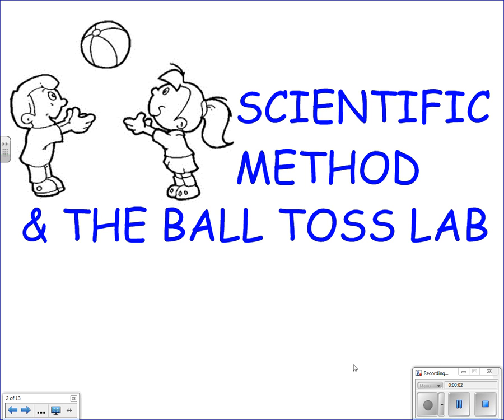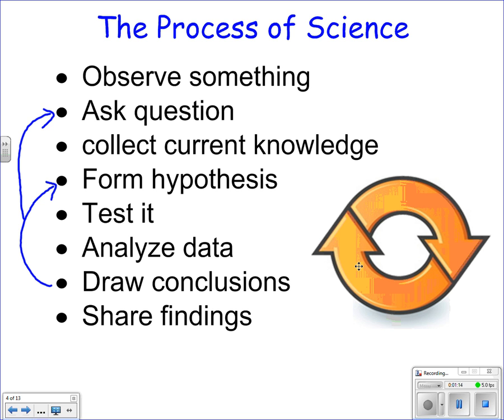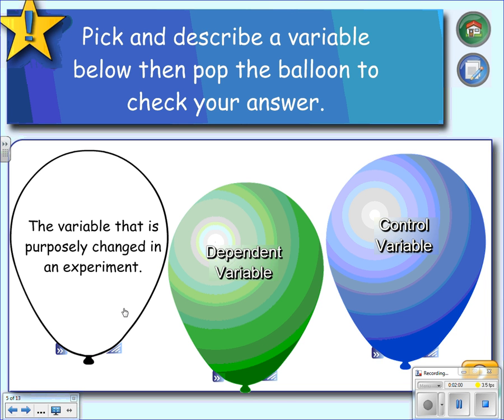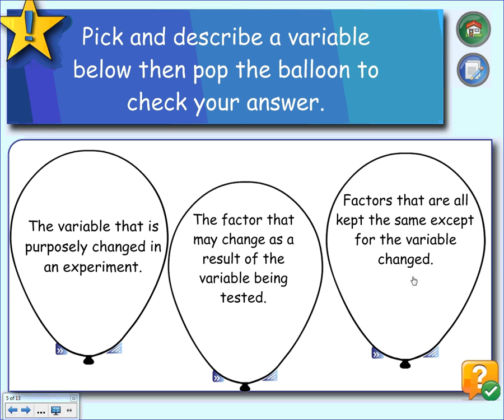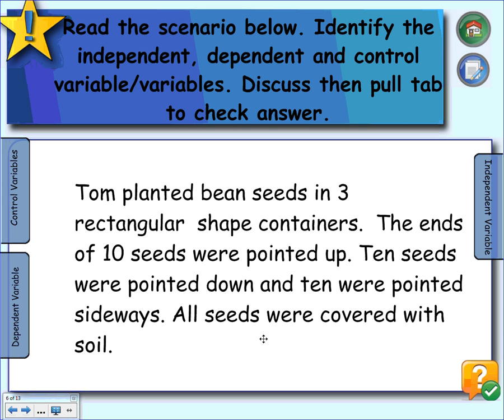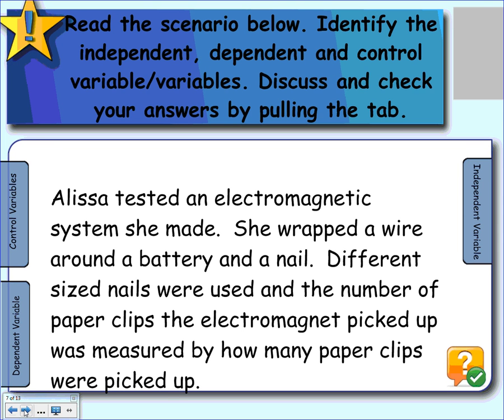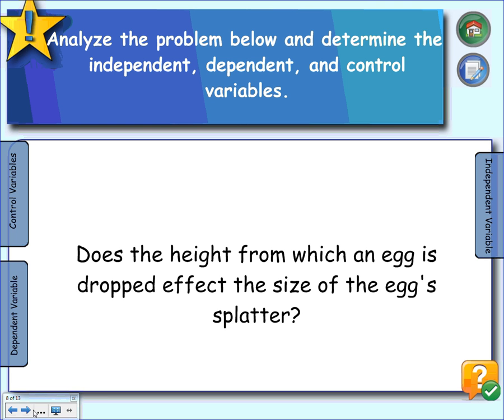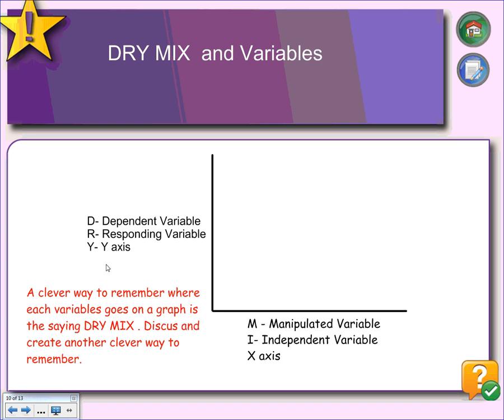Scientific Method Notes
Notes Describing the scientific process as presented in METRO High School's Environmental Science class